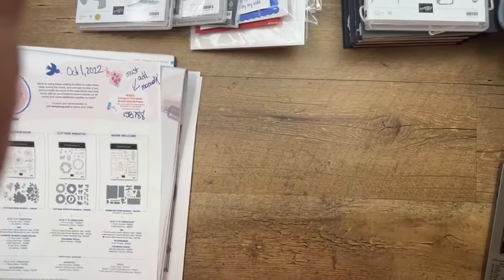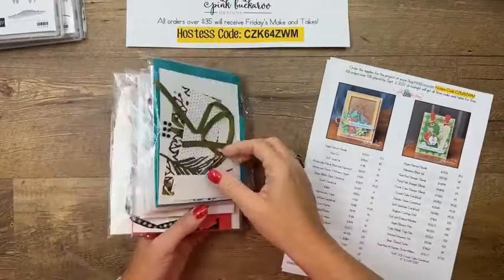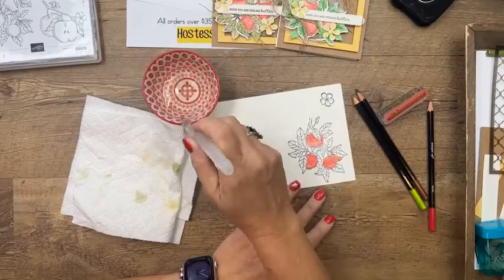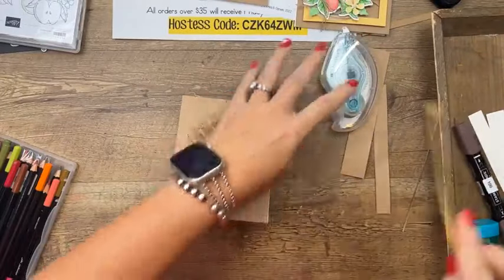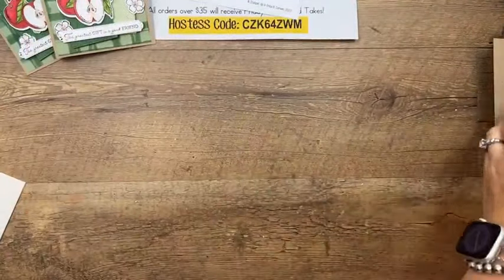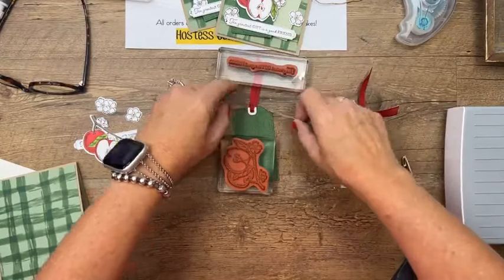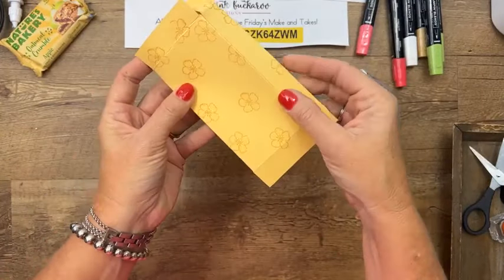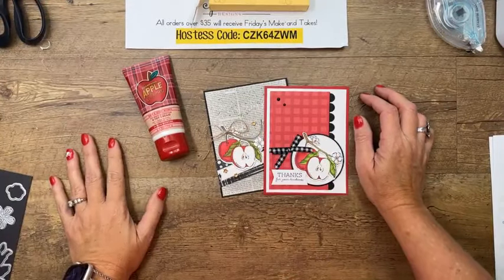1Facebook Friday- Apple Harvest🍎🍏 (recording)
Facebook Friday- Apple Harvest🍎🍏(recording)